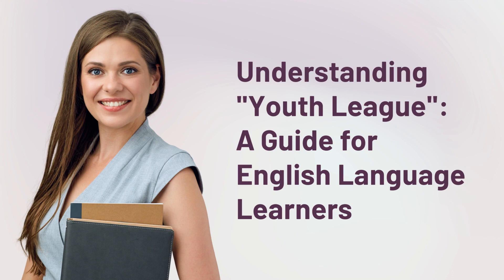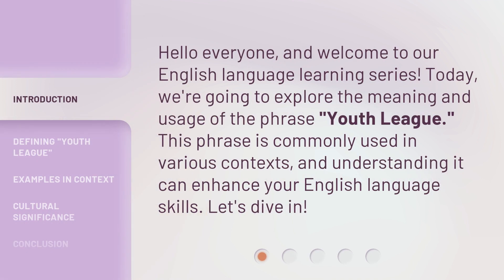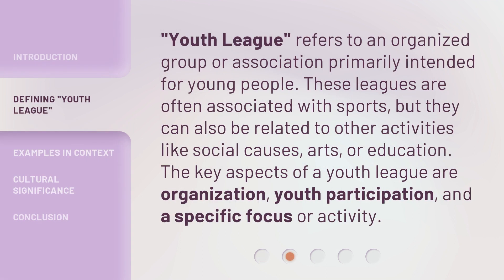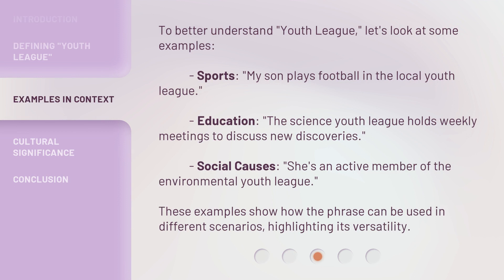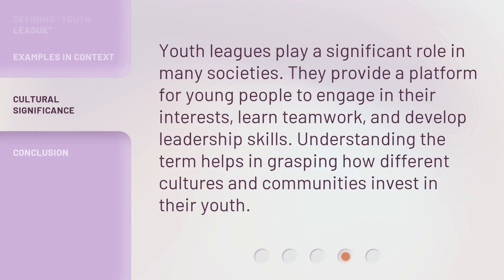Understanding "Youth League": A Guide for English Language Learners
00:00 • Introduction - Understanding "Youth League": A Guide for English Language Learners
00:29 • Defining "Youth League"
00:57 • Examples in Context
01:27 • Cultural Significance